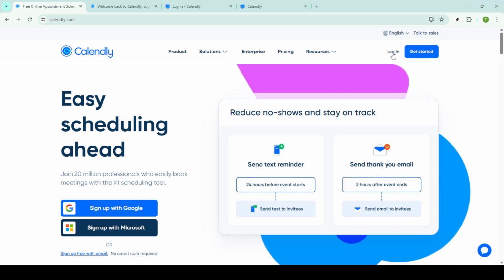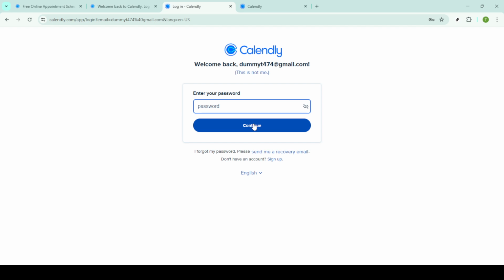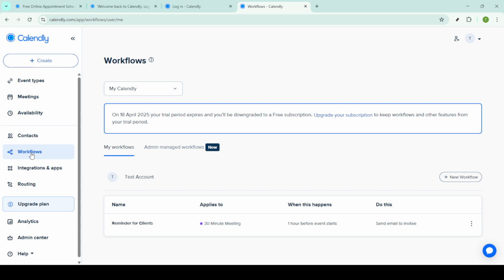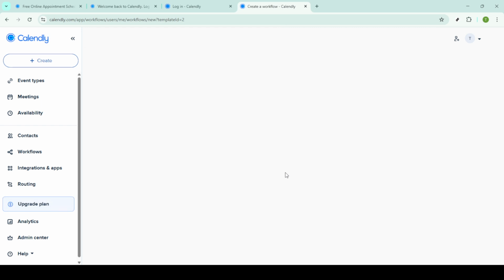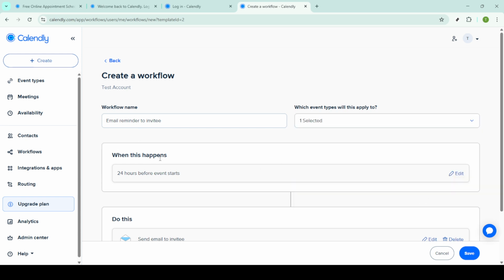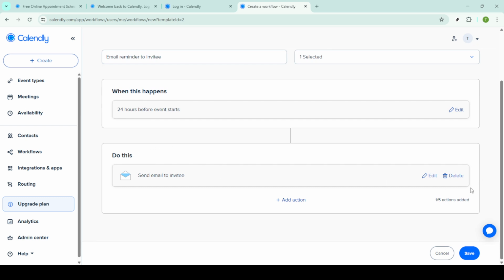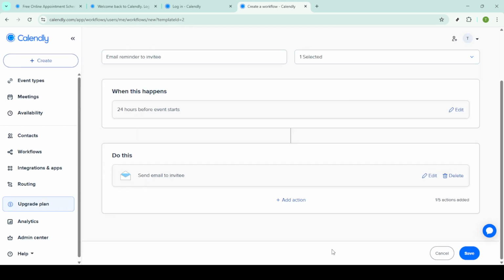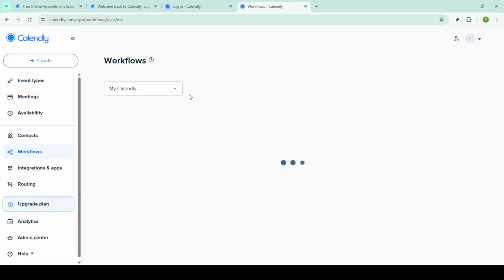How to Automate Calendly Meeting Reminders [2025 Full Guide]